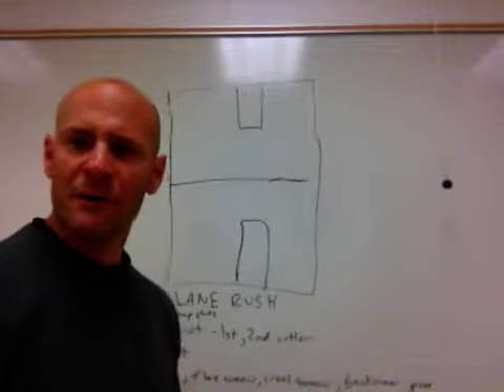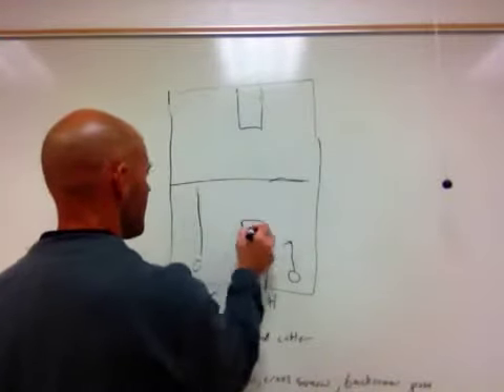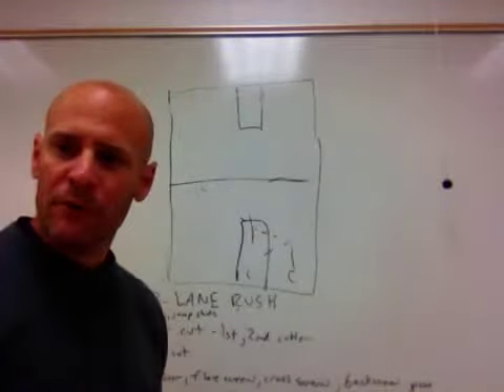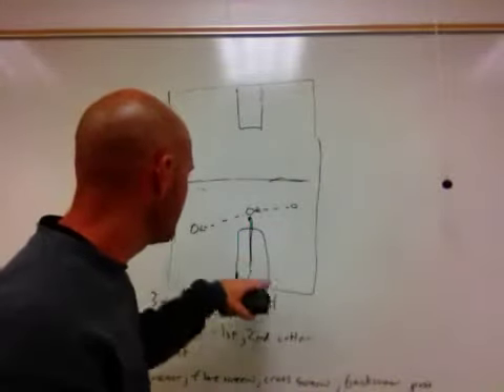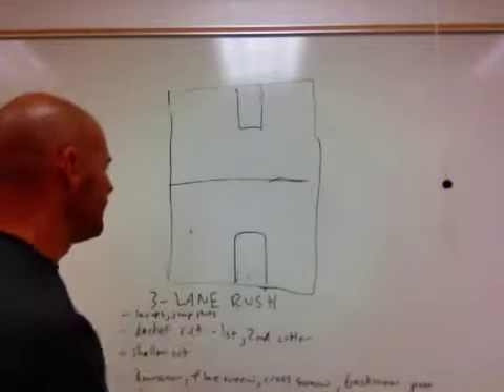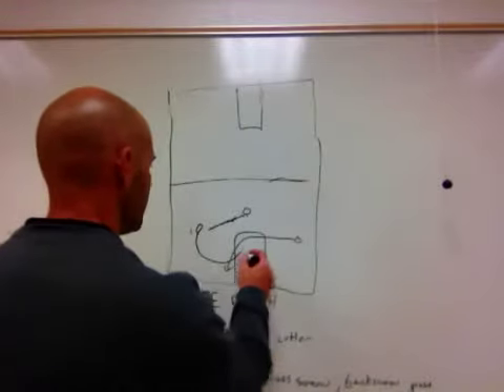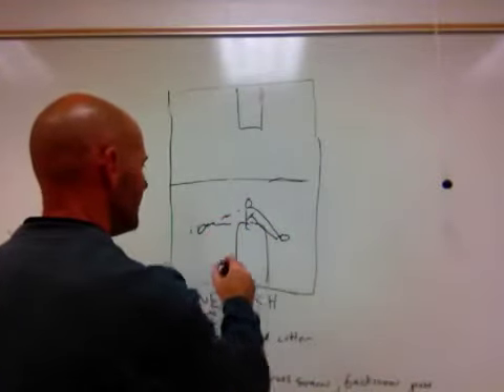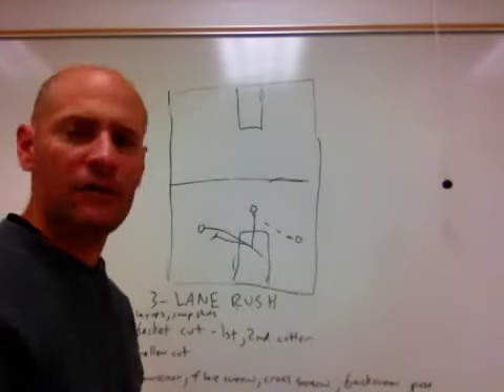Basketball 3-Lane Rush Drill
This video will give teams some variations that can be used during practice for the 3-Lane Rush Drill.

To instantly download Ron's ebook on the Ball Match Up Zone Defense, go To instantly download Ron's ebook on Multi-Purpose offense, go